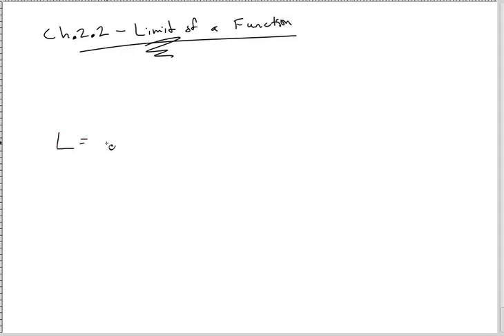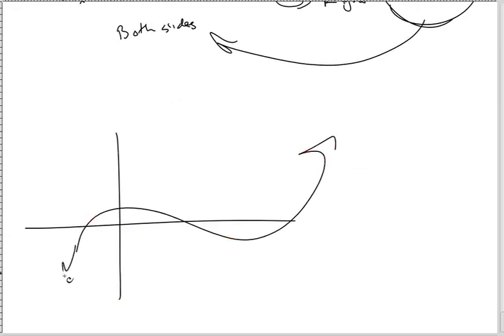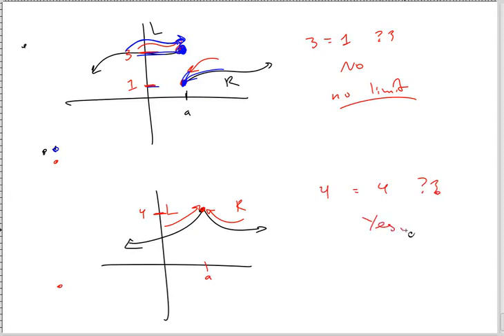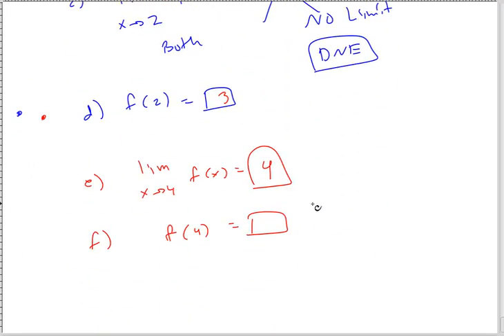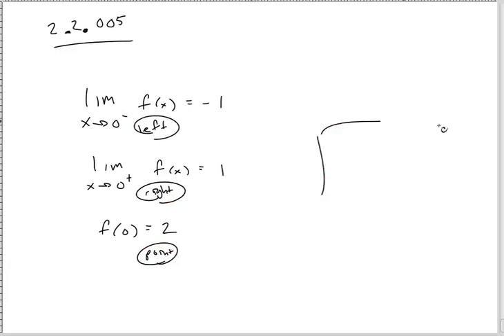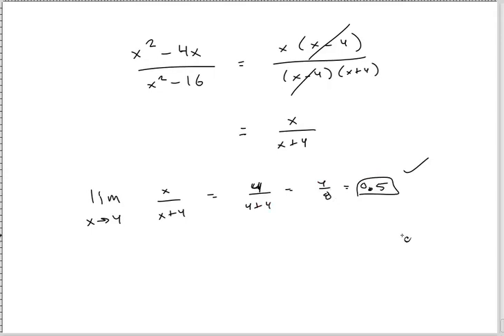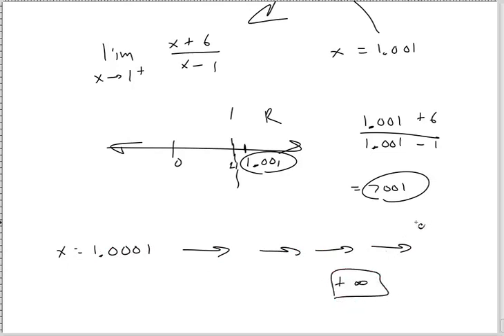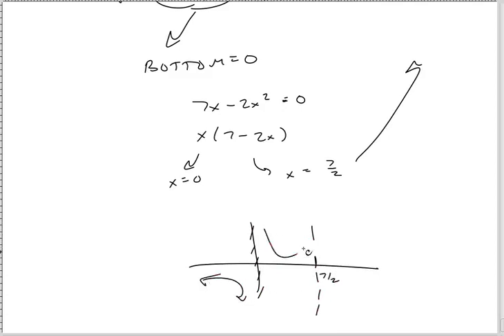Cal1 Ch2 Sec2